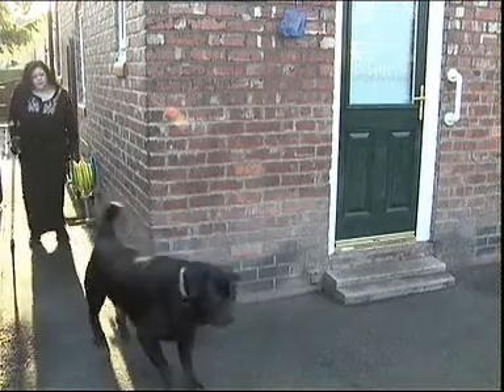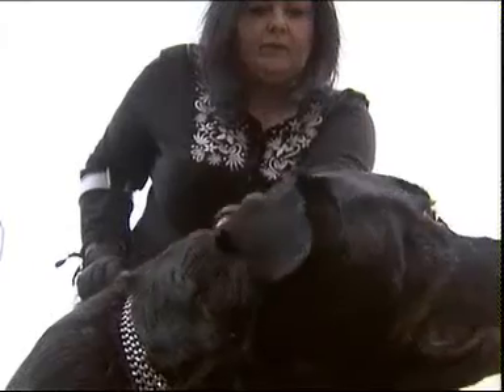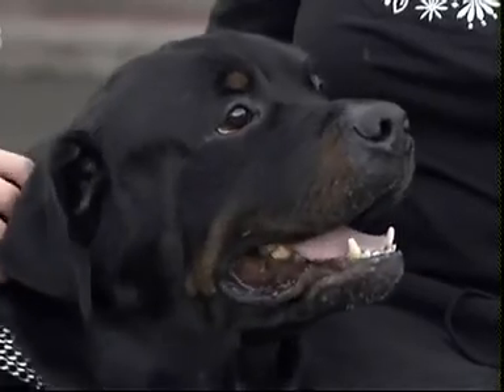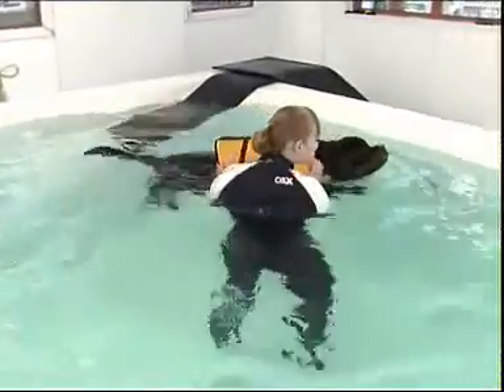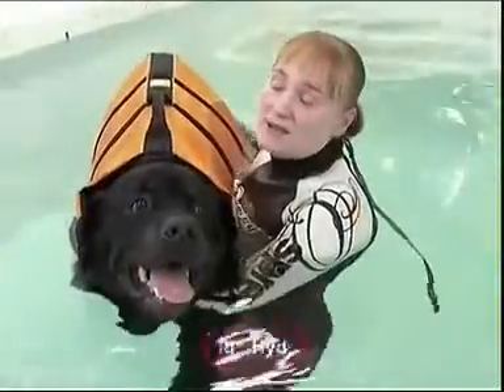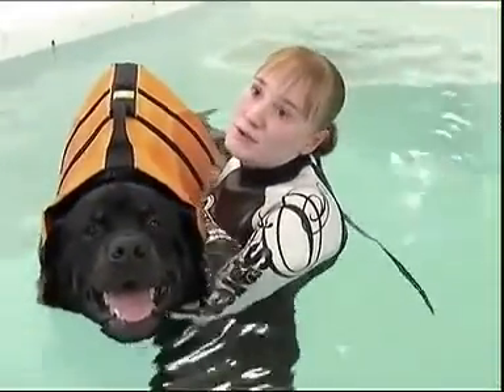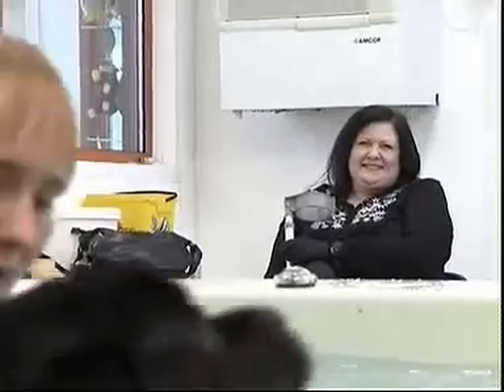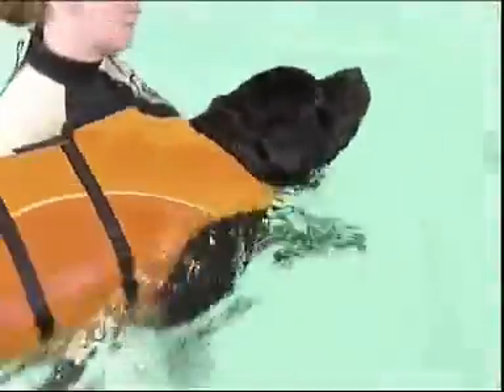Dog recovers from injury swimming at Mypetstop Manchester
A paralysed dog has made an amazing recovery -- thanks to swimming lessons.

Bear, a six-year-old Rottweiler, was left unable to walk after falling down the stairs last November.

Owner Katherine Lanson, 49, was warned his injuries were so severe he might have to be put to sleep. But Katherine, from Chorlton, refused to give up and another vet diagnosed compression of the spinal cord.

She discovered hydrotherapy could help and took Bear for weekly swimming sessions at hydrotherapy pool for dogs at boarding kennels Mypetstop in Denton.

Now, almost a year on, he is able to walk again.

Katherine said: "We were told to have Bear put to sleep. We consulted another vet to get a second opinion. They were able to put a name to Bear's condition and gave him some treatment. I looked on the internet to see what else we could do to help him and that's where I found out about the hydrotherapy services."

Katherine added: "I'm so proud of Bear, he's shown tremendous character. We're so thankful to the team who have been amazing from day one and have played a huge part in his recovery. Give it another few months in the pool and I'm sure he'll be running." Carol Anderson, from Mypetstop said: "It's absolutely fantastic and we're all so thrilled for Katherine."

Hydrotherapist Lisa Holland said: : "Aside from helping dogs recover from injuries, swimming is a superb, low-impact exercise for dogs, just like it is for us. Not only does it increase a dog's flexibility, it also helps build up their strength."